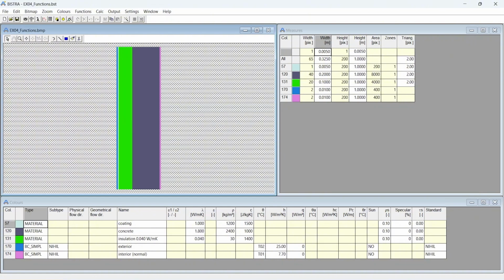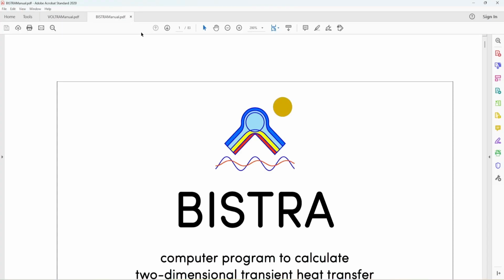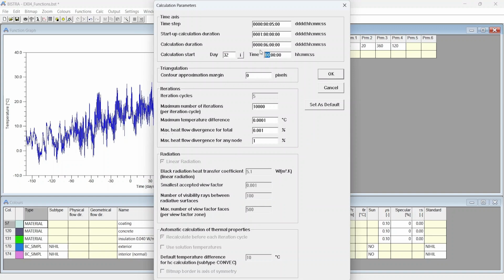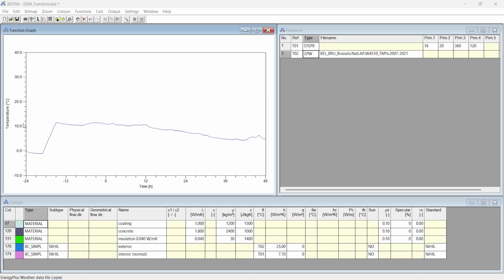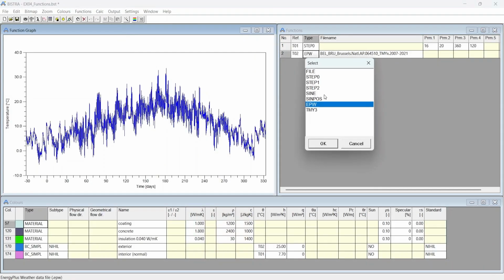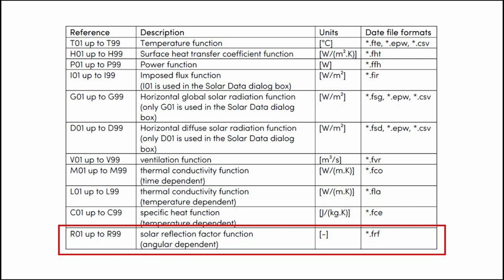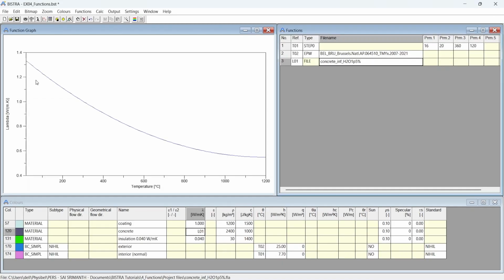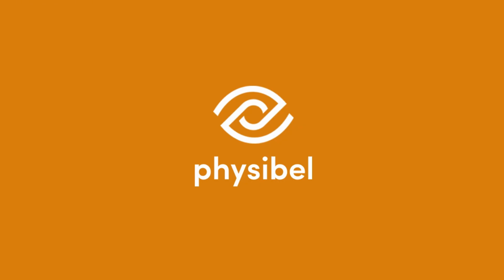Physibel BISTRA Tutorials: Functions